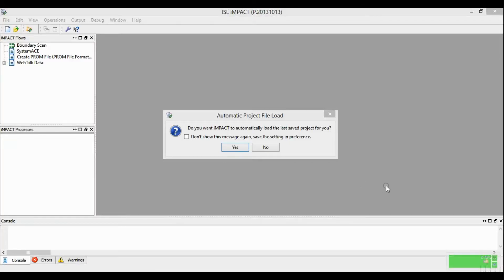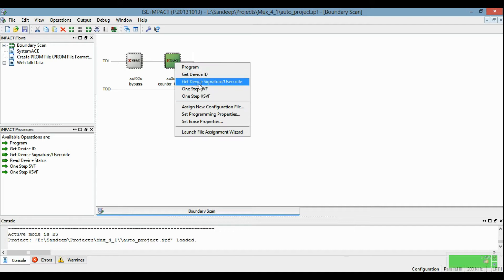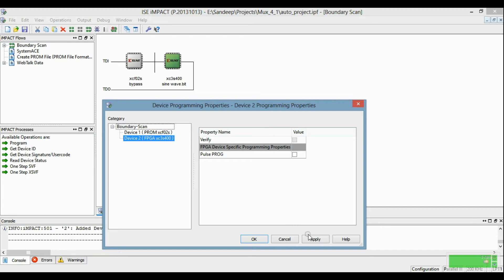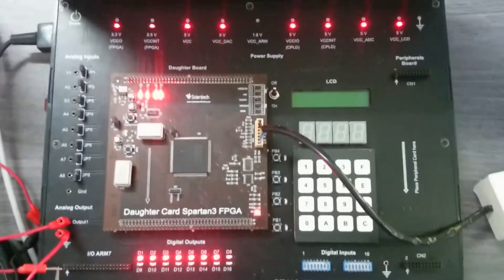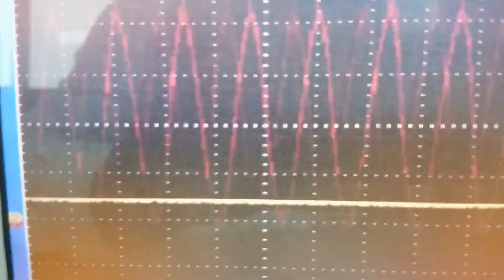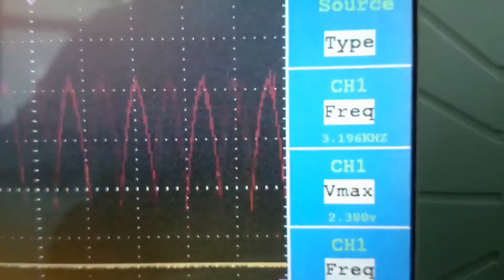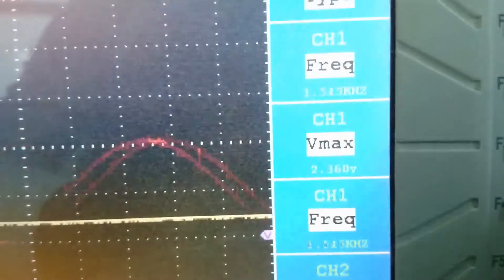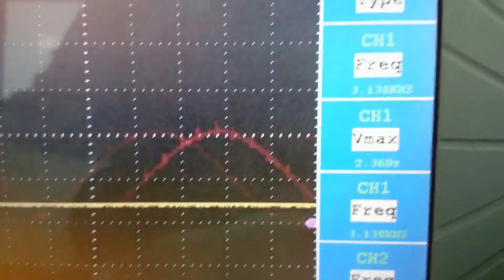FPGA Programming Tutorial : Sine Wave Generation